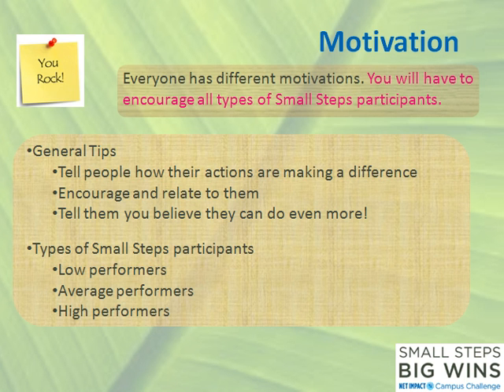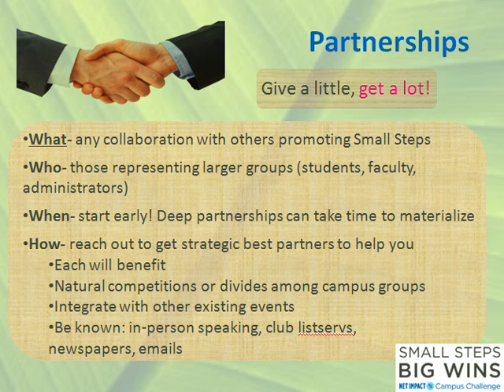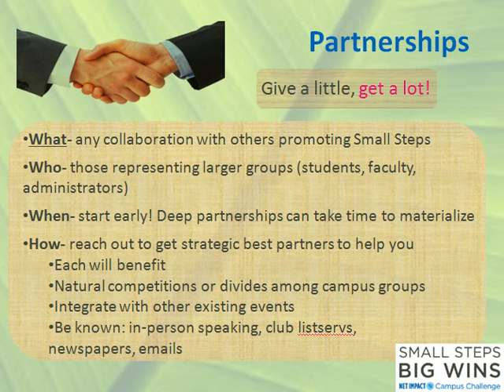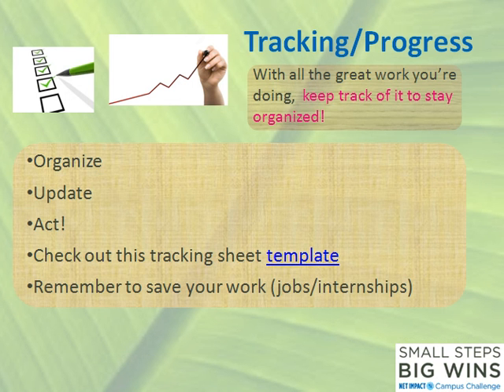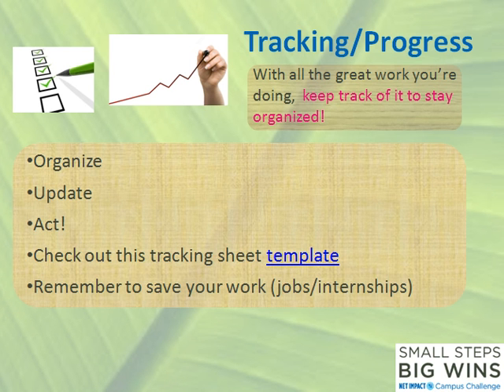ENGAGEMENT | SSBWTIPS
Here are some starting points, tips, and advice on how to engage different people!